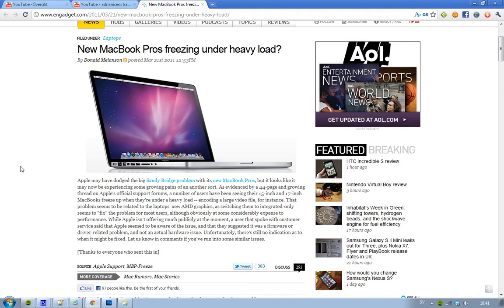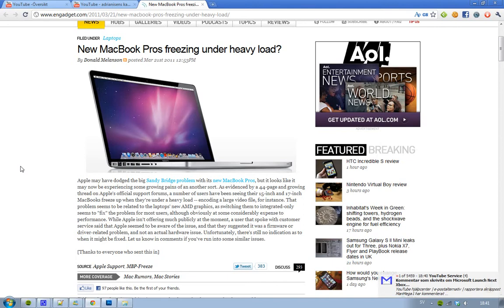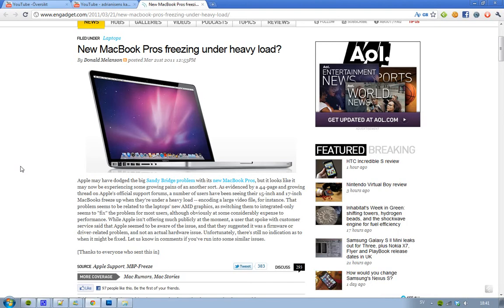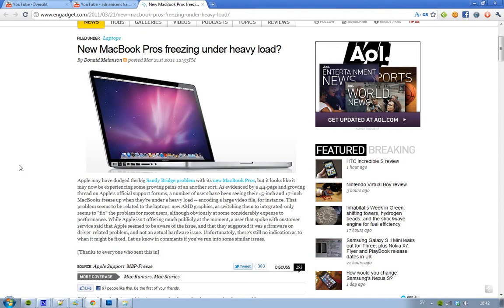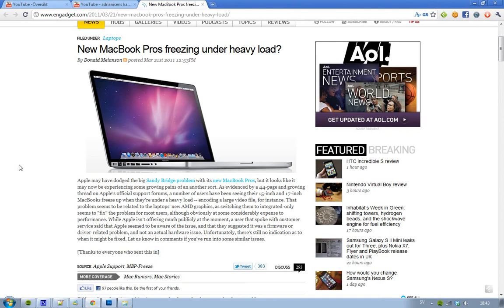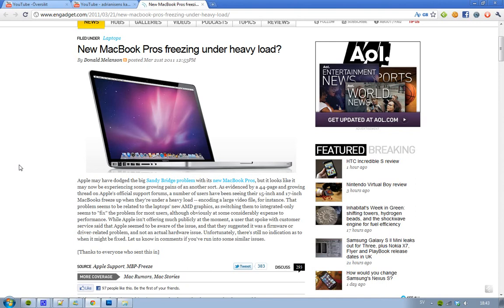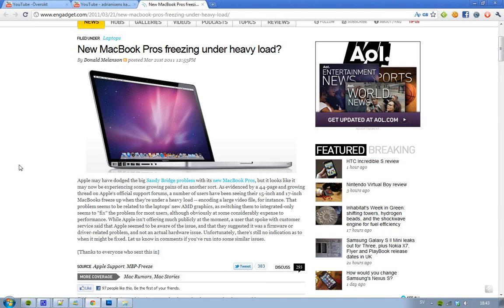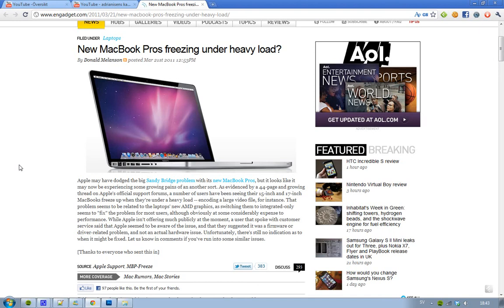New MacBook Pros Freezing Under Heavy Load! New AMD Graphics Card SUCKS! Be Aware.